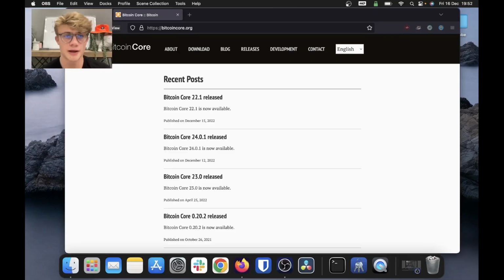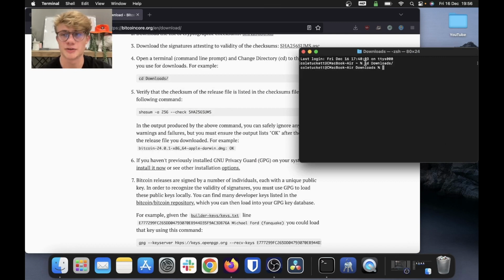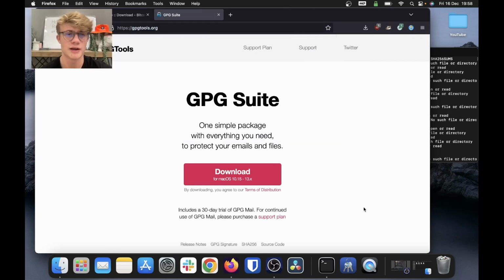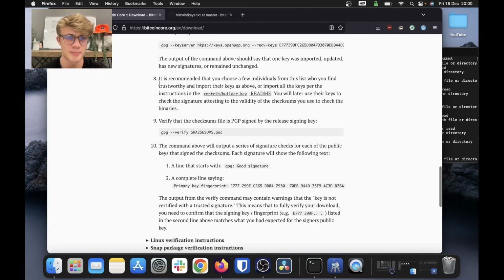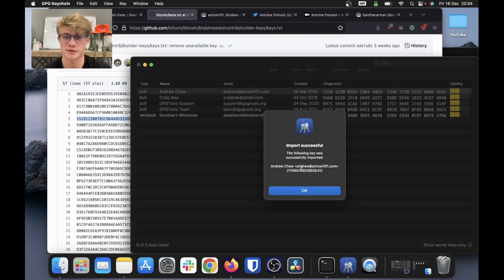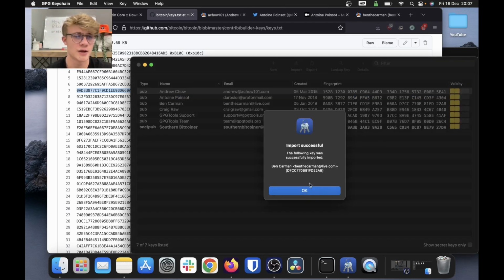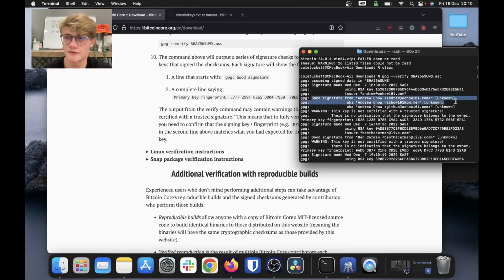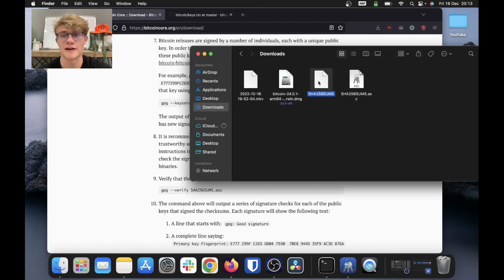How to verify Bitcoin Core MacOS | Part 1 of how to run a bitcoin node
In this video, I show you how to verify your bitcoin core download.
(I download bitcoin core 24.0.1 and I am using an M1 MacBook Air.)

Important links:
(please note these may change, please verify the link is the correct one before downloading or importing keys from them)

If you found this valuable, consider sending some sats!
Bitcoin address:
bc1q2sf04lh4pv3vmfxc825pgmqnuqjn446q3046g3

PayNym:
+dryrecipe926